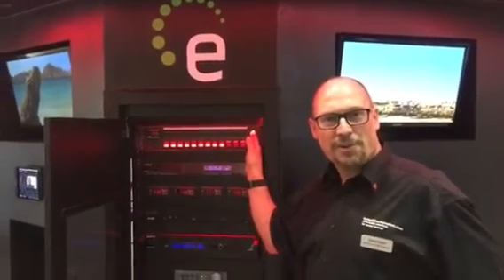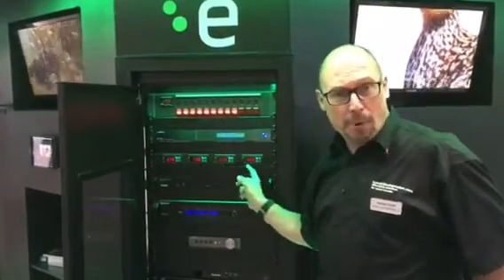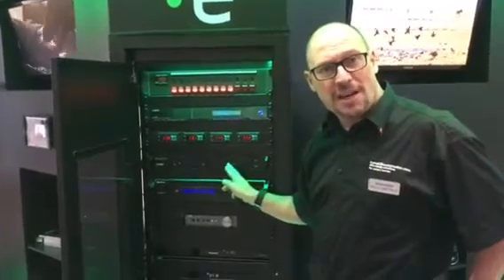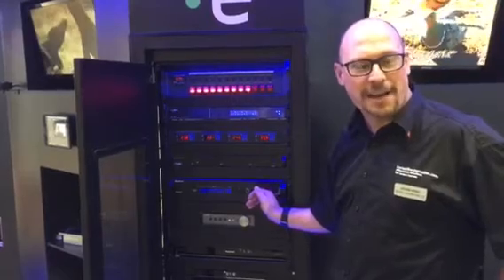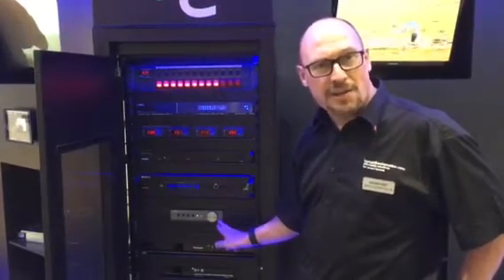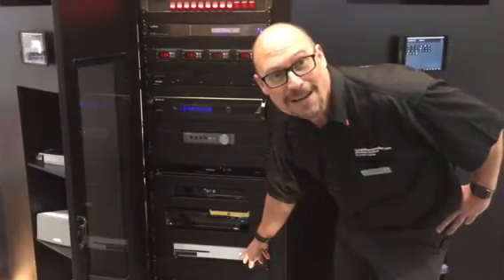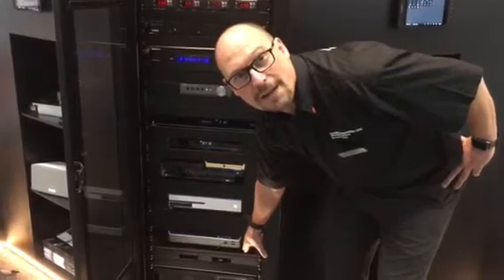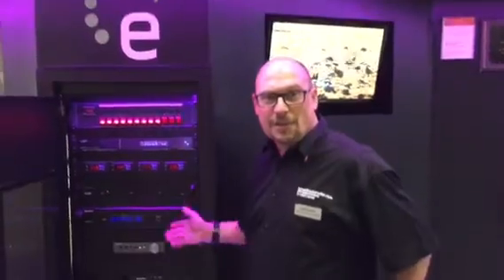Home Automation the AV Rack explained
Adam Kent from Install Automation Ltd explains why you need an AV Rack in your Home Automation system and what each element does.